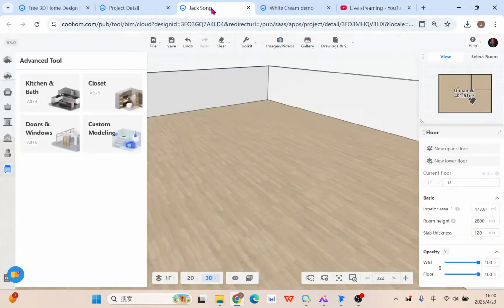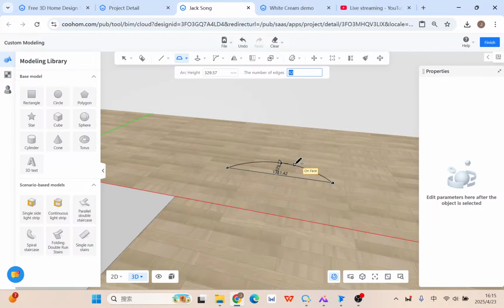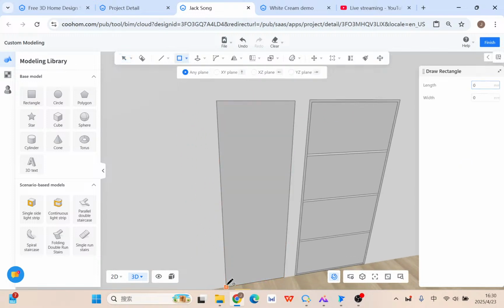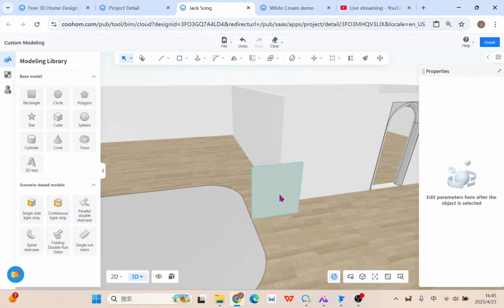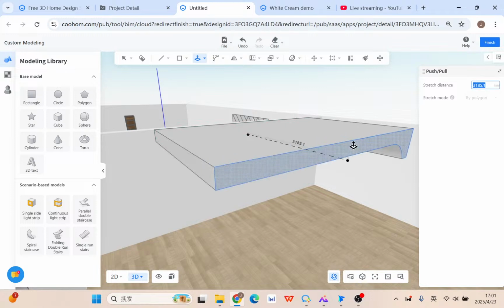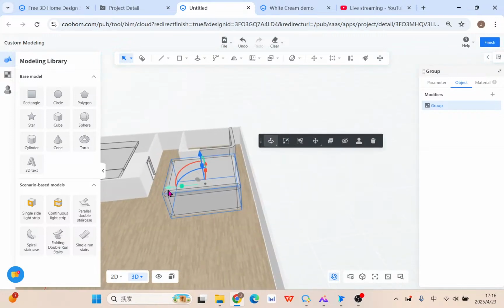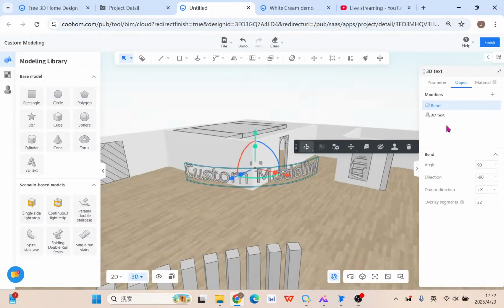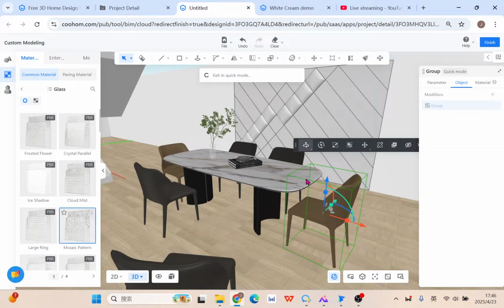How to use Custom Modeling